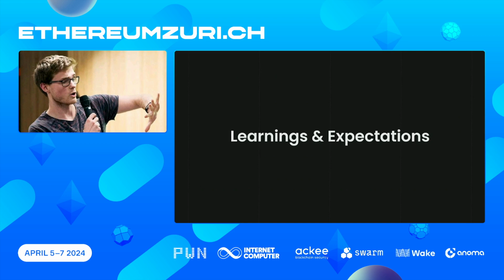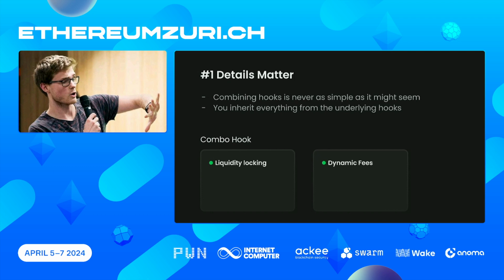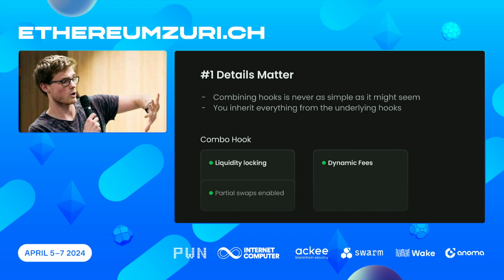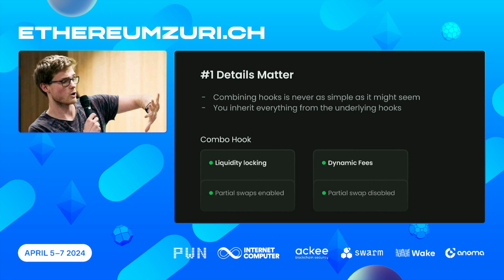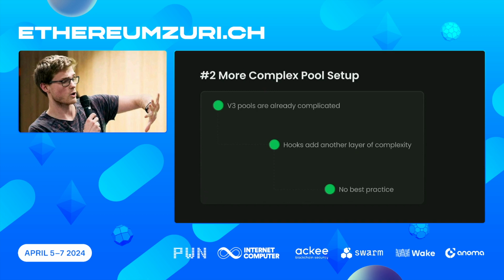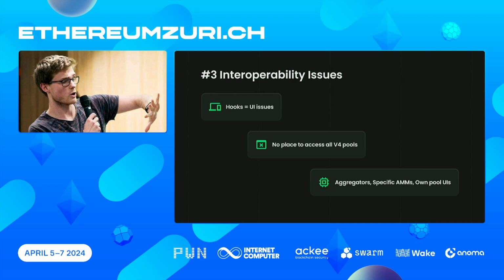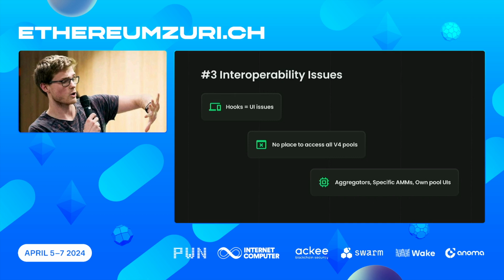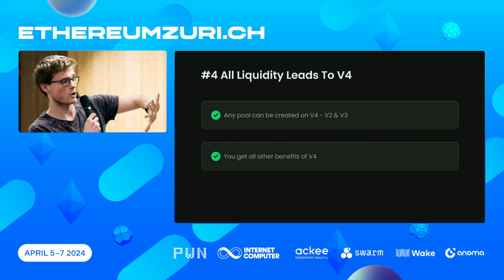Michael Wagner - Lessons Learned From Building UniswapV4 Hooks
This presentation distills insights from building four advanced UniswapV4 hooks: Liquidity Incentives, Dynamic Fees, Liquidity Management, and a Combo Hook.

I'll share the lessons learned and challenges we encountered, which should give other builders a good idea of what to expect and what to watch out for when developing UniswapV4 hooks.